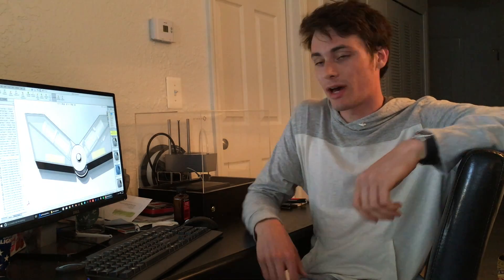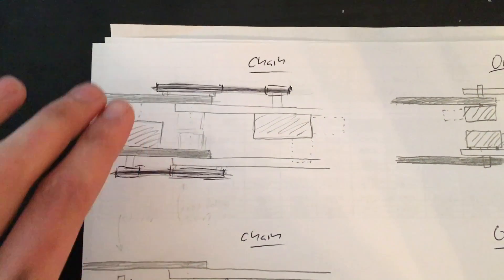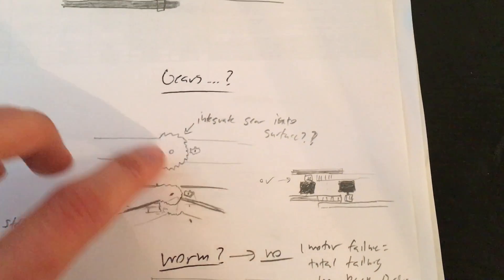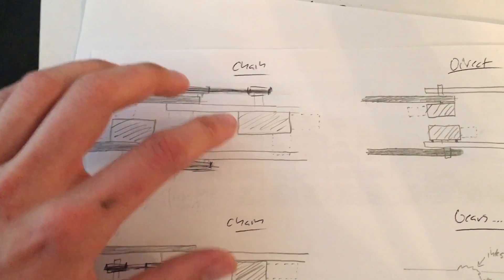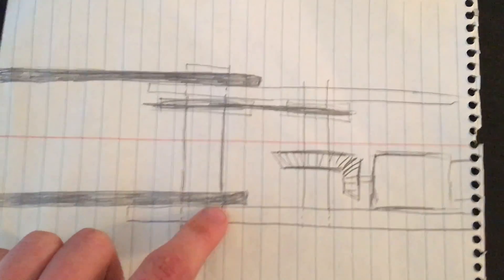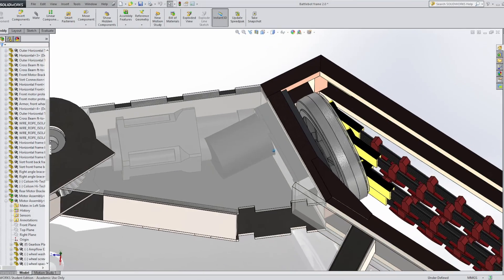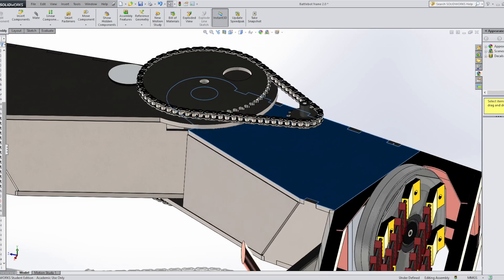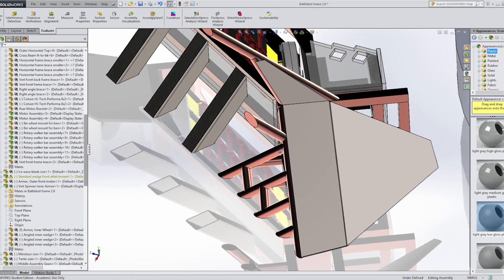Designing a BattleBot (Pt. 3)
Designing a 250 lb combat robot for the show BattleBots.  I appreciate the support from everyone! documenting this all on video takes longer than one might expect.